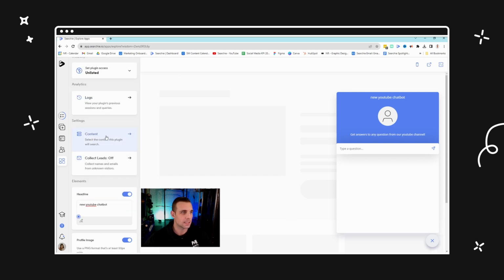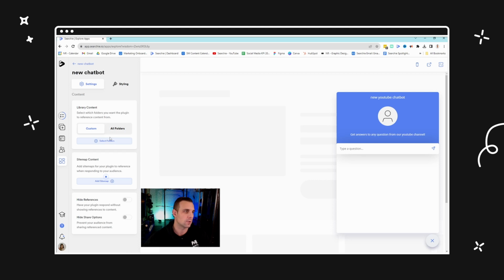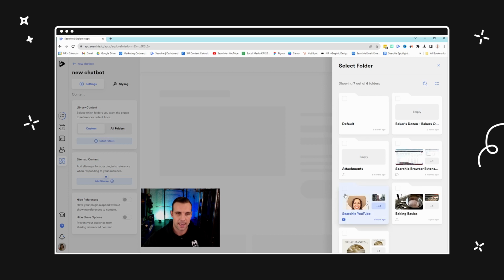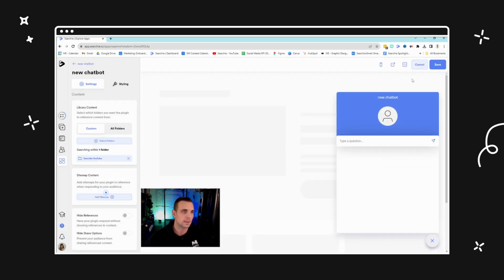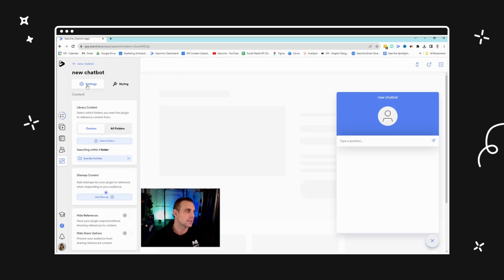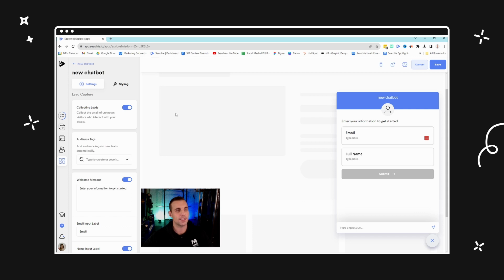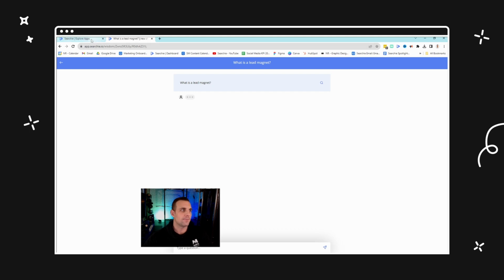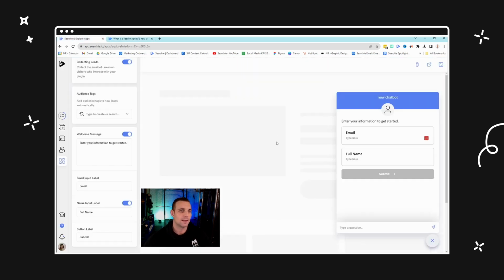How To Create An AI-Powered Chatbot For Your Content In Under 3 Minutes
In this quick tutorial, Tyler from team Searchie walks you through a step-by-step guide on how to create an AI-powered chatbot specifically for your content in under 3 minutes.

Imagine having your own ChatGPT style chatbot that your audience can interact with and get instant answers to questions they have on any of your content whether audio, video, or documents.

That's exactly what this video shows you how to do with Searchie Wisdom.

Searchie is the most flexible, easy-to-use solution to create, organize, and share your content through digital courses, membership sites, coaching programs, or information businesses.